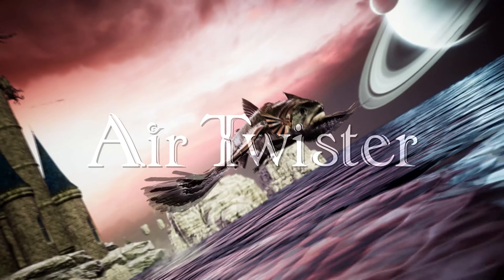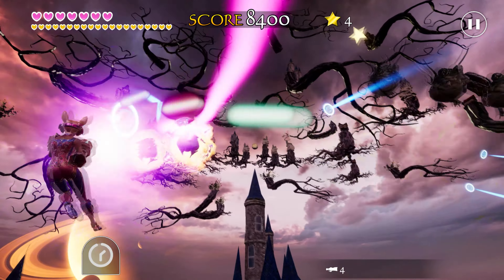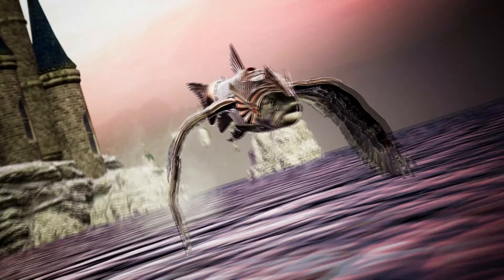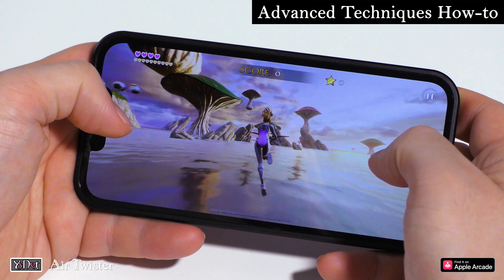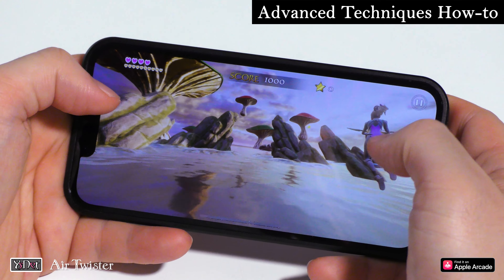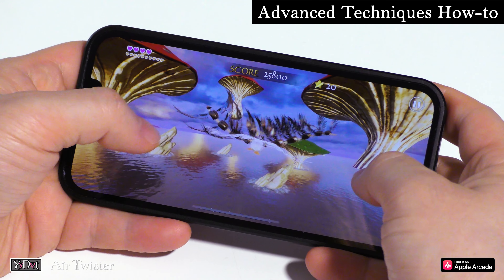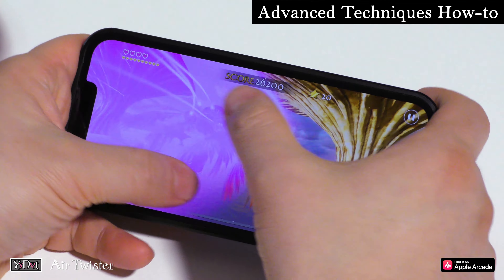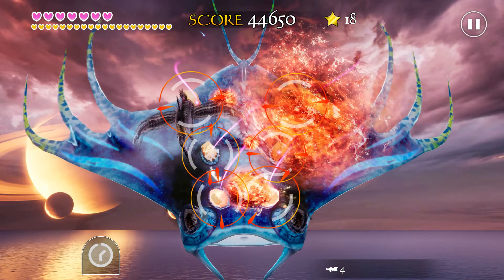Apple Arcade | Air Twister Advanced Techniques Intro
Learn the 2 point touch advanced techniques to move and fire at the same time.